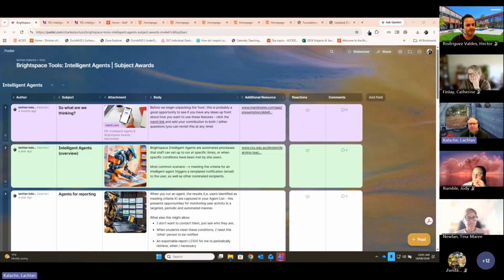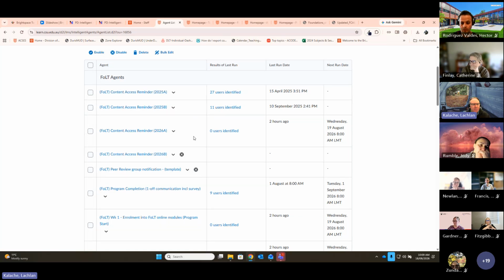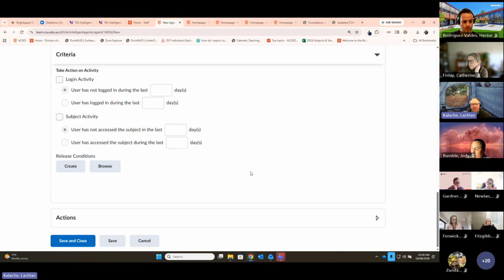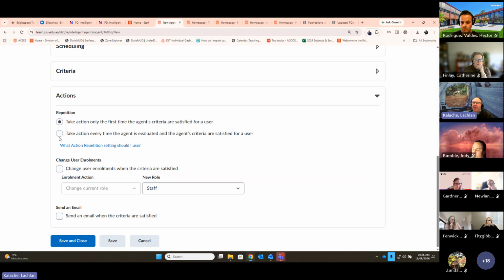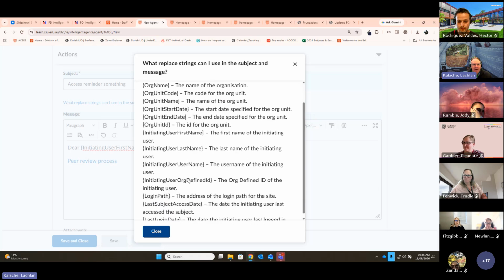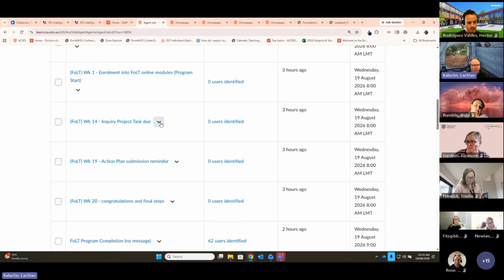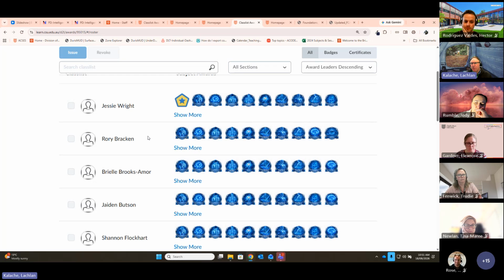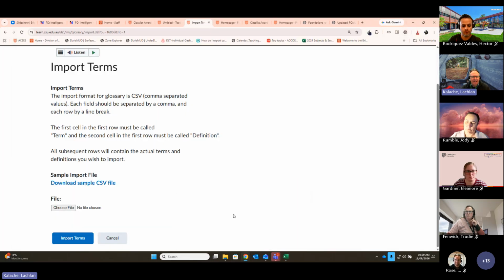Brightspace Intelligent Agents | Subject Awards (badges & certificates) 180826 workshop